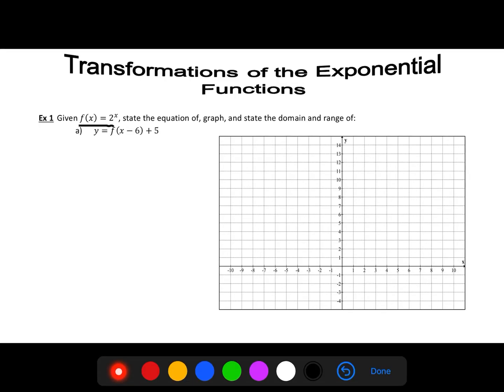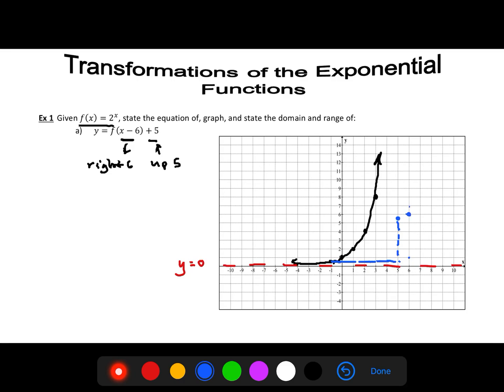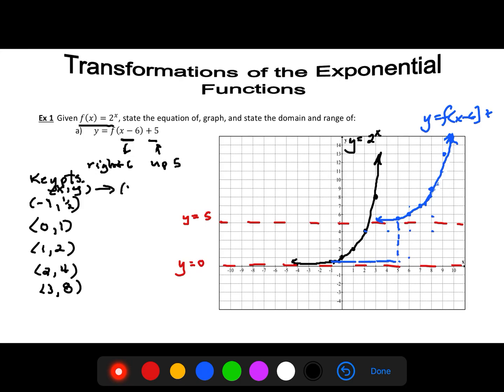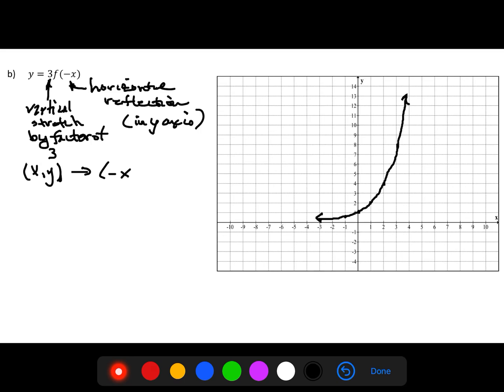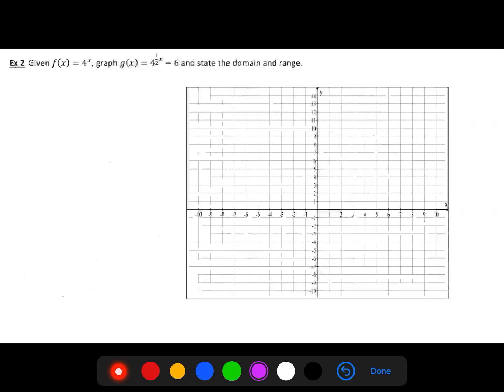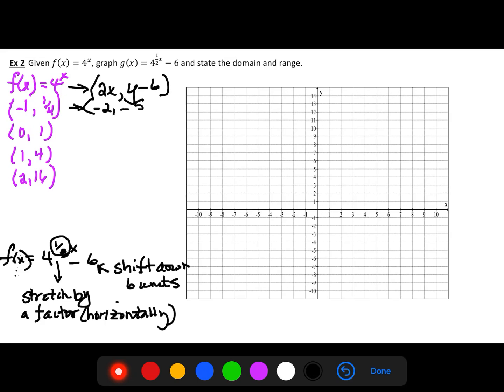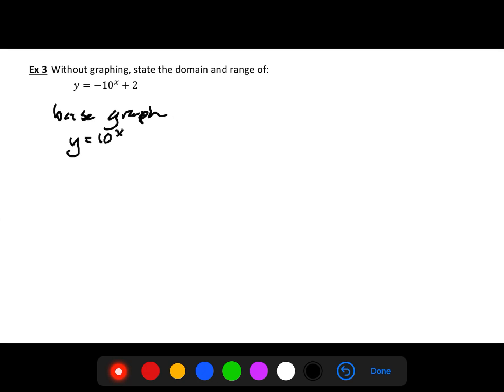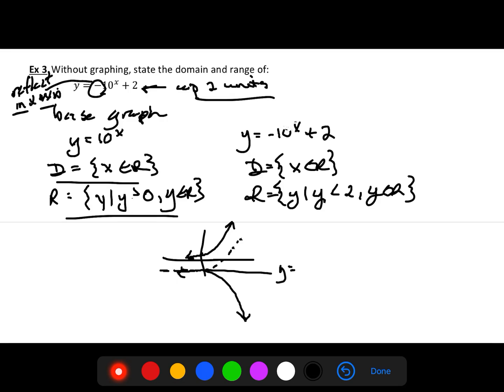Transformations of Exponential Functions